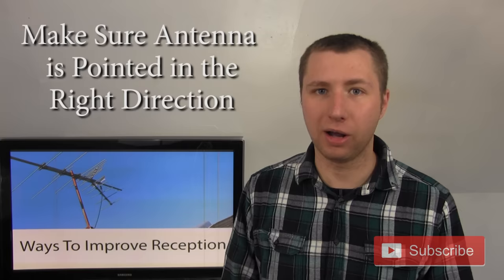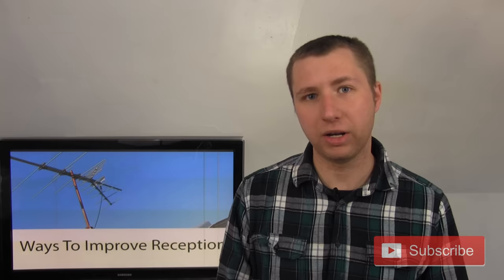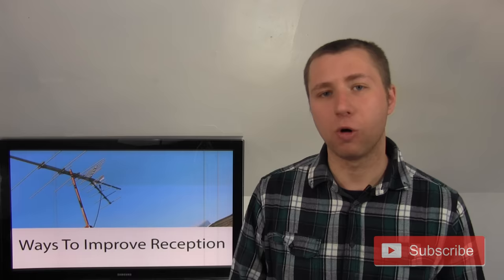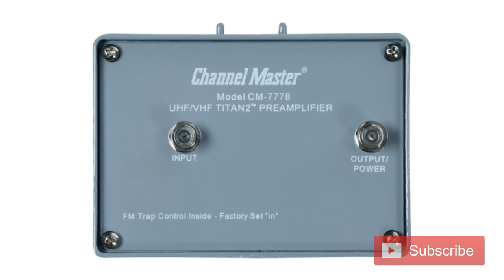Ten Ways to Improve OTA TV Reception from an Installer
This video explains ten REAL ways to improve your TV reception when using an antenna. The most important tip I'd say is to have the right VHF/UHF antenna. HD antennas do not exist.